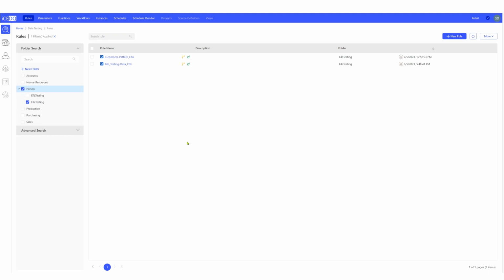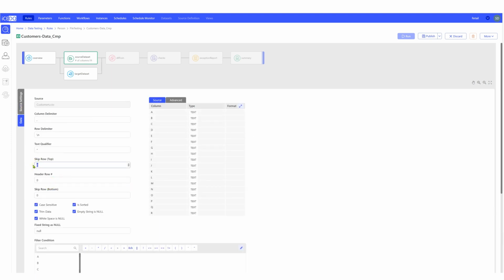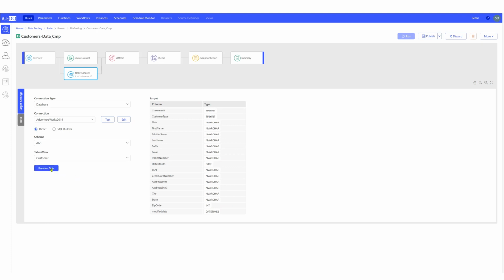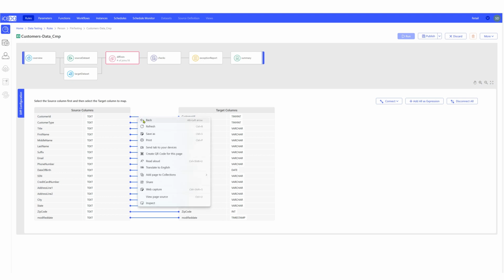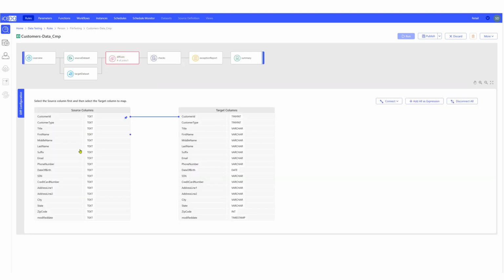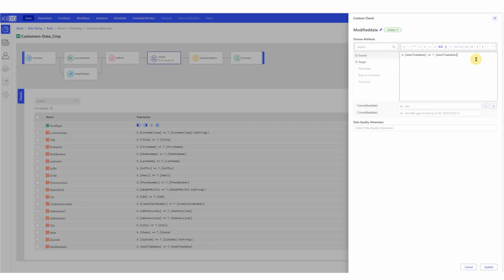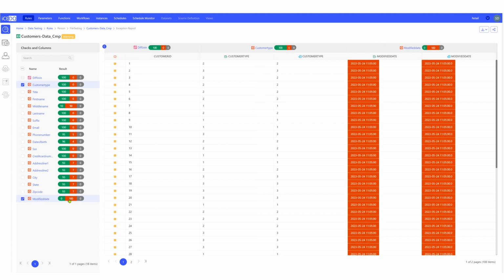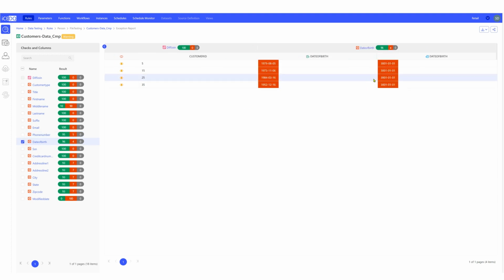Compare Flat Files with Database Tables Using Reconciliation in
In today’s video, we demonstrate how to use iceDQ to reconcile data between a flat file and a database table. This process helps identify discrepancies between data sources, ensuring data consistency across both formats.

We walk through the steps of setting up a reconciliation rule, comparing the customer data in a CSV flat file and a database table in AdventureWorks. This comparison includes resolving issues such as data type mismatches, handling formatting discrepancies, and ensuring that all customer information—such as names, phone numbers, emails, and addresses—matches between the two sources.

Key Highlights

* Flat File vs Database Table Comparison: Learn how to compare data between different formats (flat files vs. relational databases).
* Reconciliation Rule: Set up a reconciliation rule in iceDQ to compare columns such as customer ID, name, phone number, and email across both sources.
* Handling Data Type Mismatches: Use data type conversion (e.g., toString) to resolve discrepancies between source and target formats.
* Discrepancy Identification: Identify mismatches in values such as modified date, phone numbers, and date of birth.

Detailed Investigation: Drill down into specific discrepancies to investigate issues and ensure data consistency.

With iceDQ, you can easily automate the process of validating data between flat files and relational databases, streamlining your ETL testing, data migration, and production data monitoring.

Ready to automate your data reconciliation?
Request a demo today and see how iceDQ can help you validate and reconcile your data with ease.

0:00 Introduction
0:16 Creating Reconciliation Rule
0:24 Setting Up Source Data (Flat File)
1:37 Setting Up Target Data (Database Table)
2:06 Mapping Columns and Data Types
3:47 Data Type Conversion Fixes
4:25 Running and Analyzing the Rule

About iceDQ: Ensuring Reliable Data From Development to Production with iceDQ.

iceDQ is a one-stop platform for data reliability with unified data testing, monitoring, and observability. Large banks, insurance, healthcare, and other enterprises rely on iceDQ in both development and production environments, ensuring data reliability and robust processes.

Streamlined Data Testing in Development: iceDQ is used to automate data migration testing, ETL data pipeline testing, big data lake testing, BI report testing, and more. It helps identify and fix data issues early in the data development lifecycle.

Proactive Monitoring and Observability in Production: iceDQ is used by operations to establish checks and controls for their data pipelines, and the AI-based observability engine ensures anomalies are detected and incidents are reported.